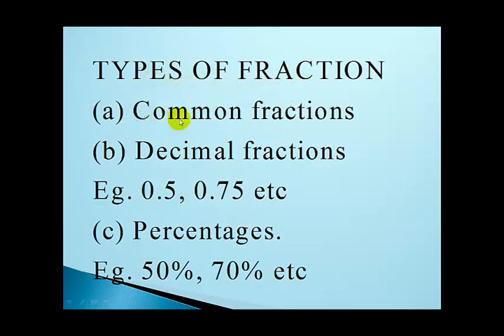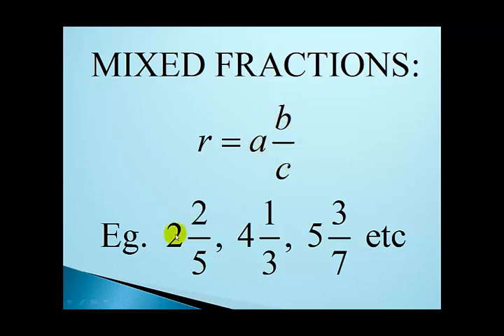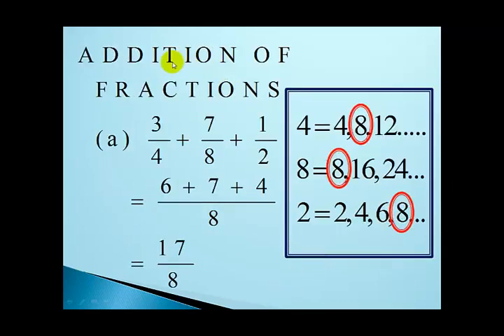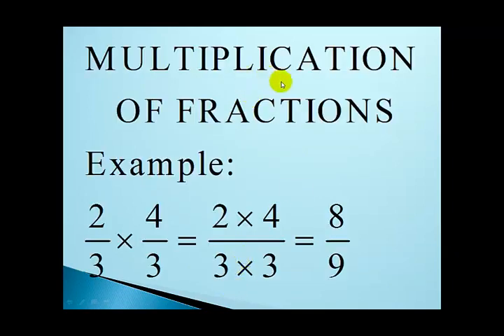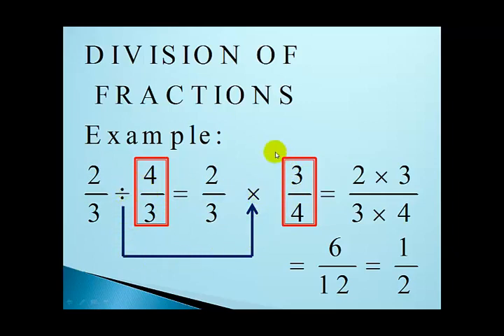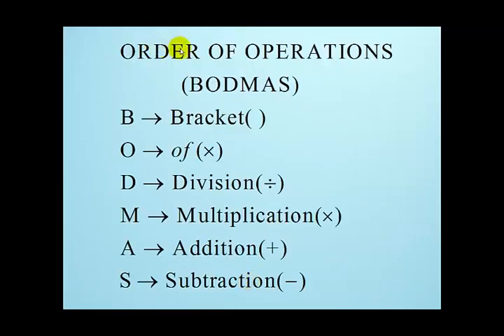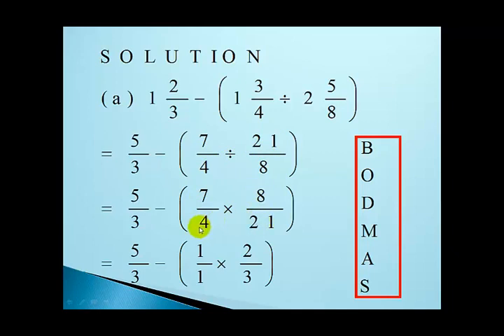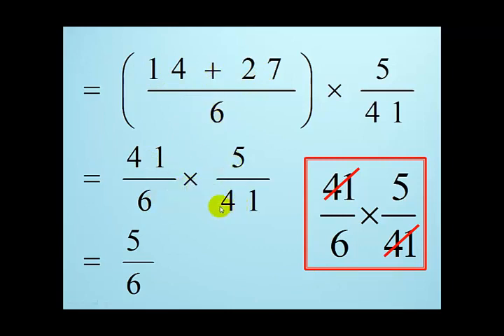FRACTION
CORE MATHS FRACTION